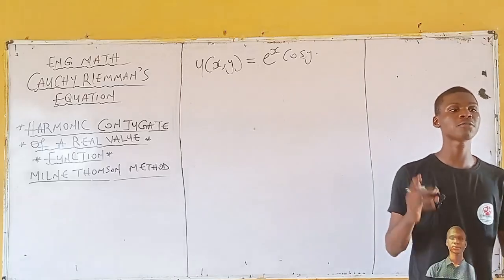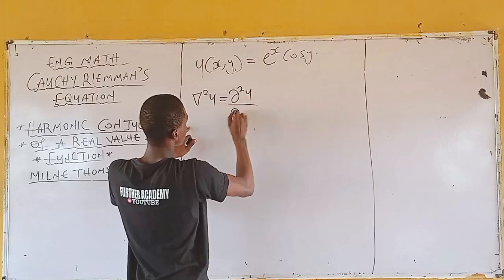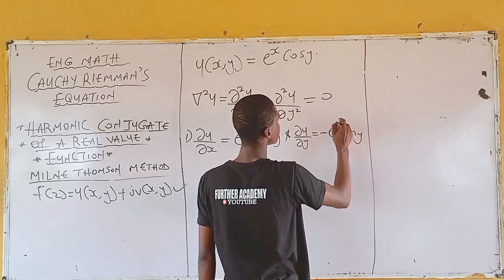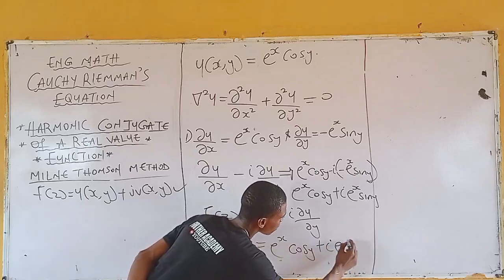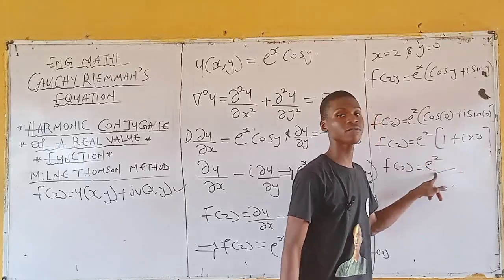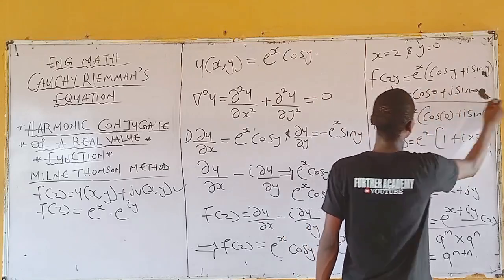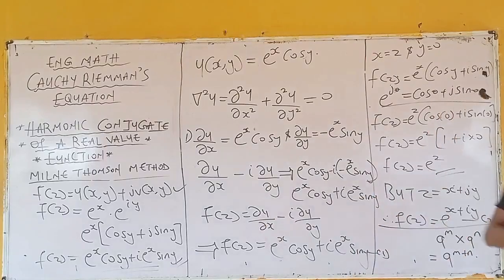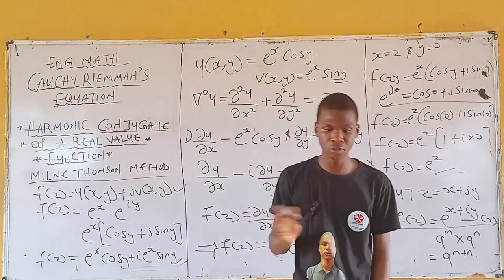Milne-Thomson Method: Finding the Harmonic Conjugate of a Complex Variable||Analytic Function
Milne-Thomson Method Explained: Finding the Harmonic Conjugate of a Complex Variable
In this video, we introduce the Milne-Thomson method for finding the harmonic conjugate of a complex variable. This method is essential in complex analysis for constructing analytic functions when only the real or imaginary part is known. Learn step-by-step how to apply the Milne-Thomson method to solve problems involving harmonic functions, Laplace’s equation, and Cauchy-Riemann equations.
This is Part 2 in a comprehensive series on analytic functions and harmonic conjugates.
Perfect for students of engineering mathematics, complex variables, and mathematical methods in engineering.
Milne-Thomson method, harmonic conjugate, complex variable, analytic function, complex analysis, Cauchy-Riemann equations, Laplace’s equation, engineering mathematics